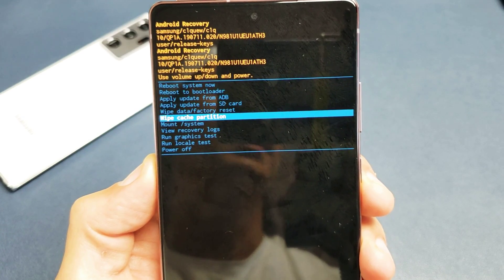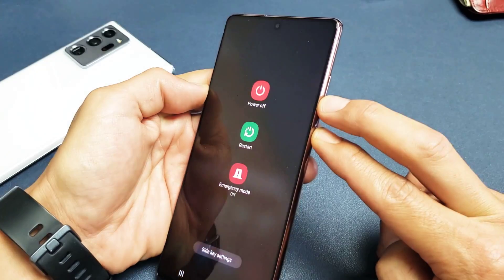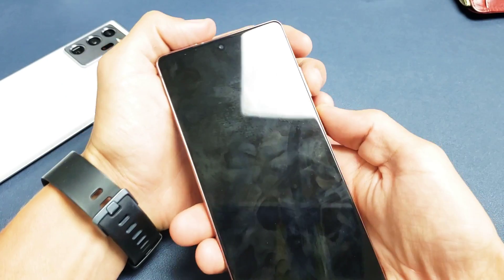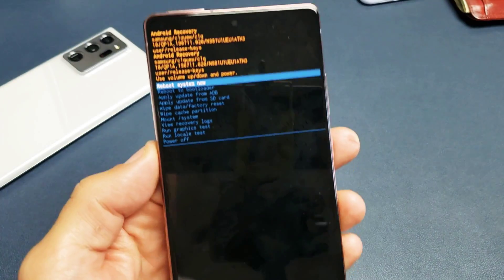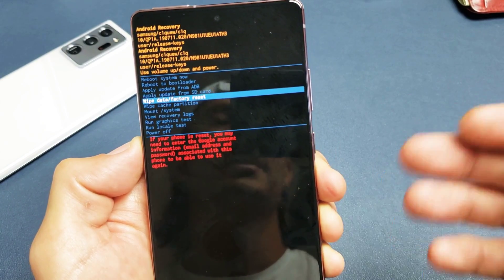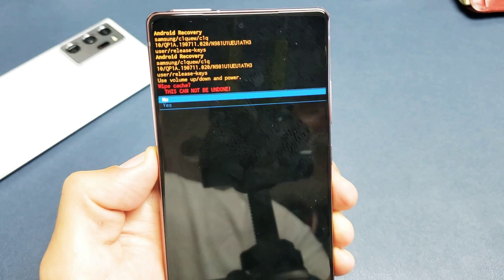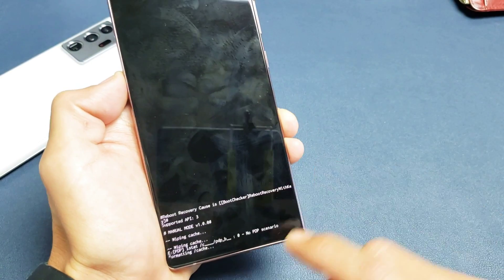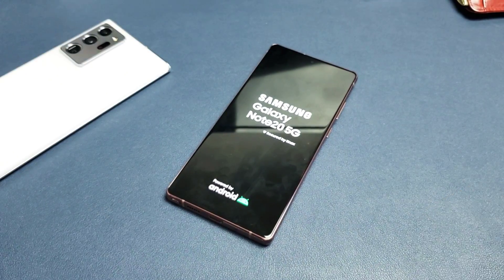How to Wipe Cache Partition on Galaxy Note 20 / Note 20 Ultra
I show you how to wipe system cache partition on the Samsung Galaxy Note 20 or Note 20 Ultra. Hope this helps.

Galaxy Note 20 / Note 20 Ultra